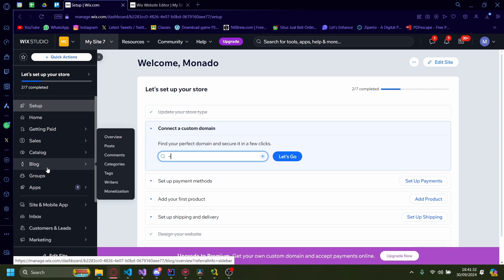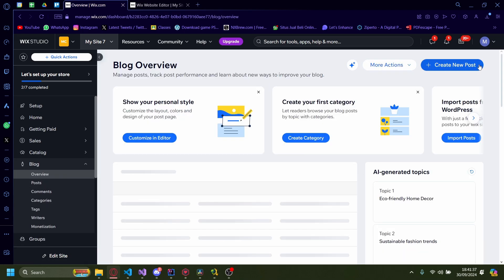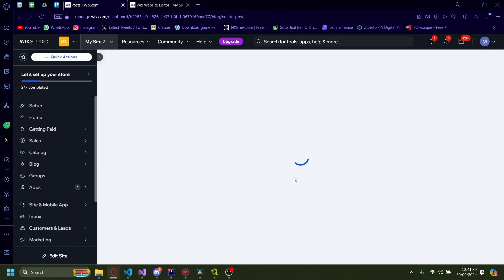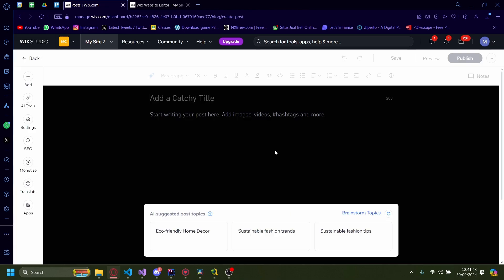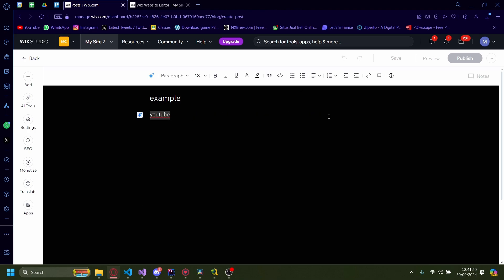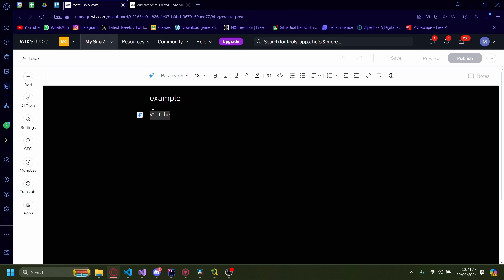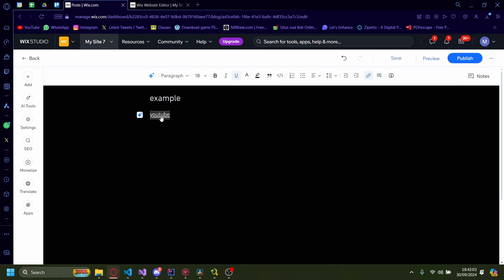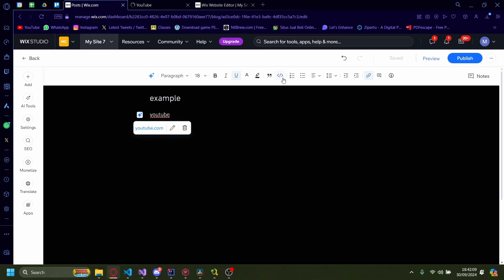How to Add Hyperlink in Wix Blog [Quick Guide]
In this video, we’ll show you how to add a hyperlink on a Wix blog. Learn the simple steps to link text or images to external websites, internal pages, or documents. Perfect for anyone looking to enhance their blog posts with clickable links for improved navigation and user engagement.